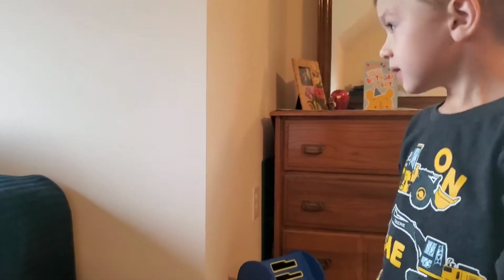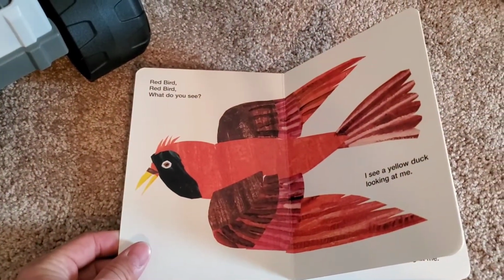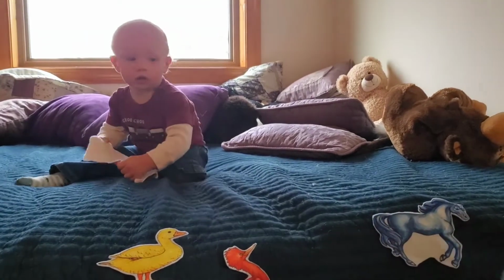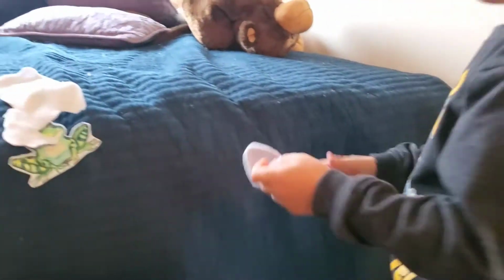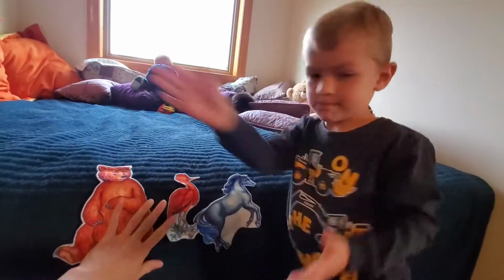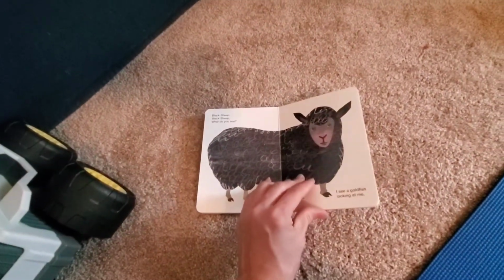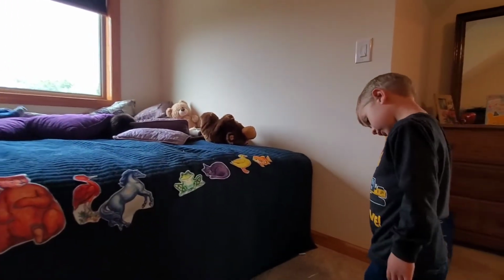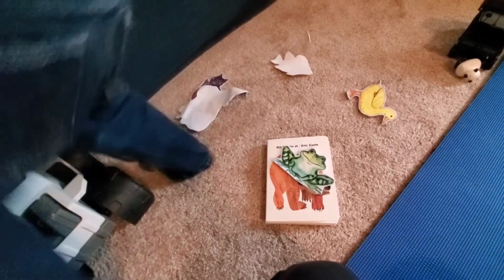Storytime with A & N "Brown Bear, Brown Bear"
A song and story